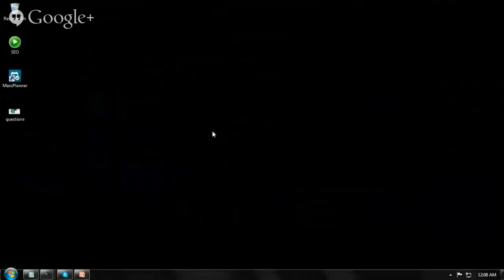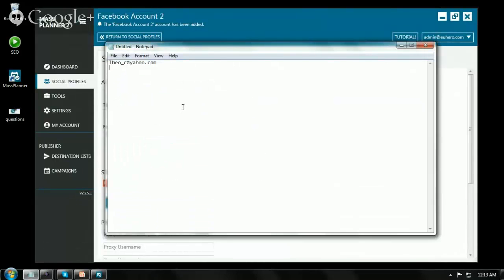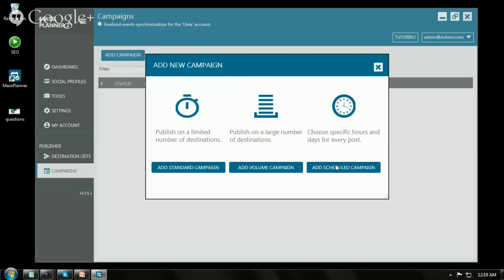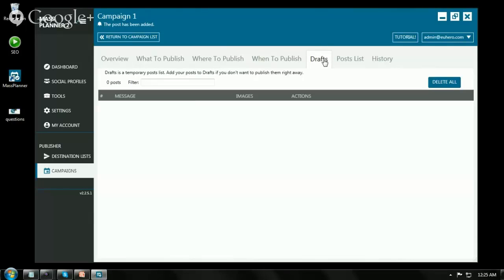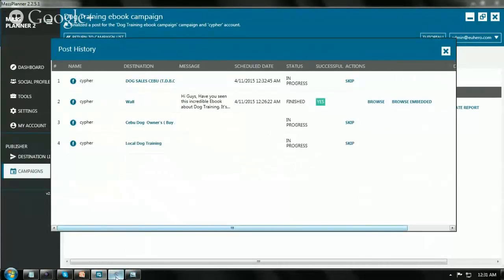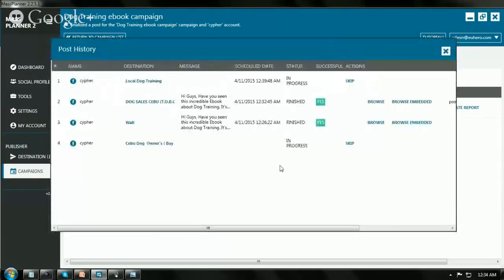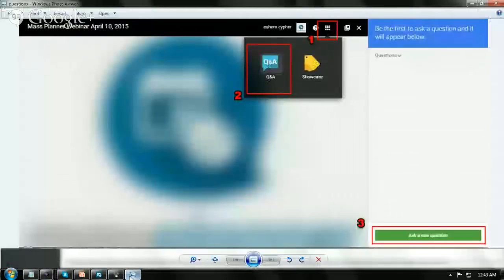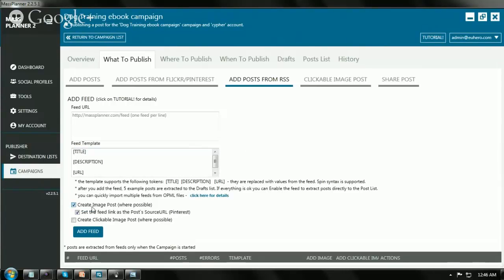Mass Planner Webinar April 10, 2015 ( HD )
This Webinar will show you how to use Mass Planner to create campaigns with your social network accounts. This is a beginners guide on how to build a social media presence using Mass Planner

What you will learned

• What the Social Profiles Tab is and how to use it
• How to create your first Destination List
• How to Create your first Campaign and the difference between the 3 types of campaigns
• How to add posts to your campaigns
• And finally you will see how your posts are actually posted